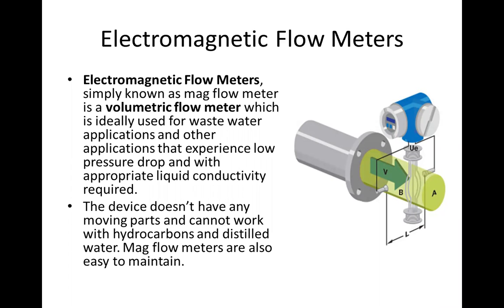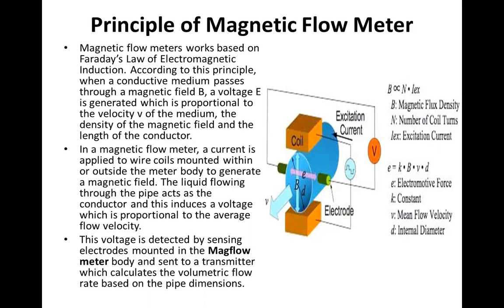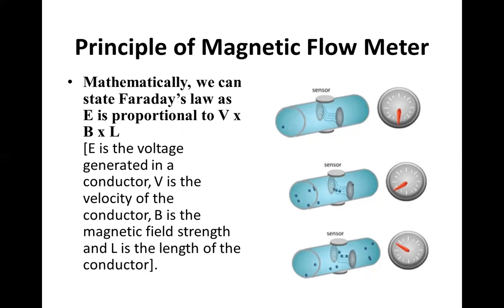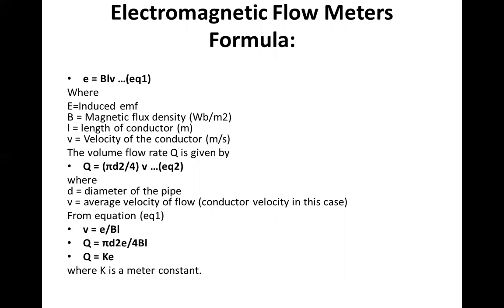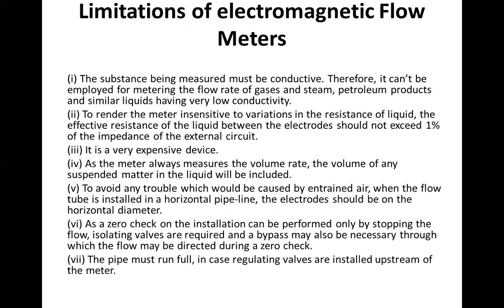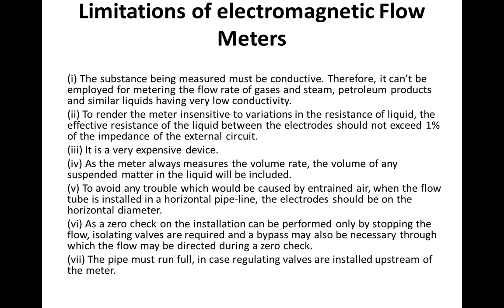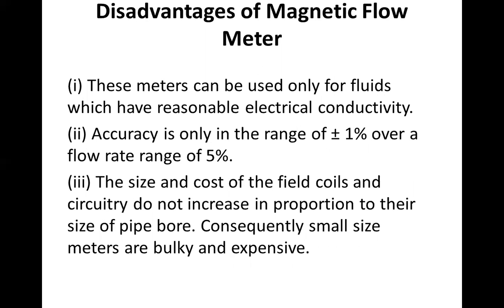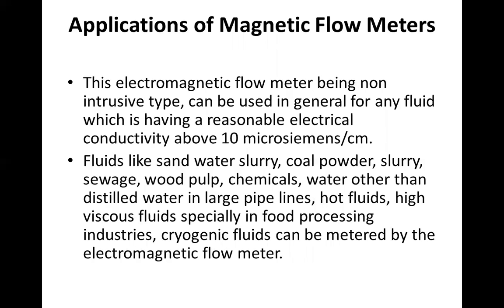PCEE403 MOD-4 VL NO.7 ELECTROMAGNETIC FLOW METER